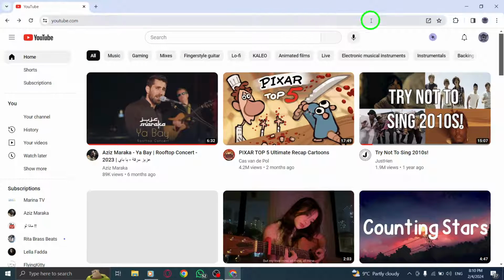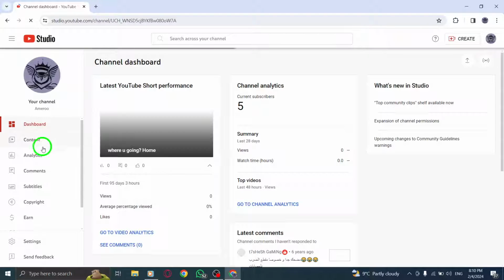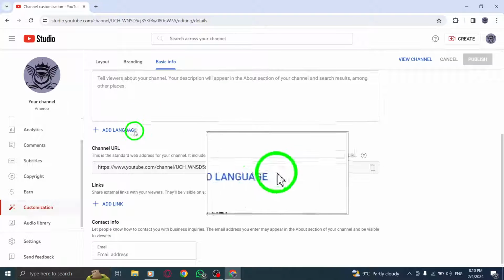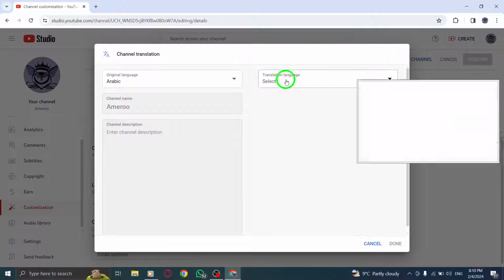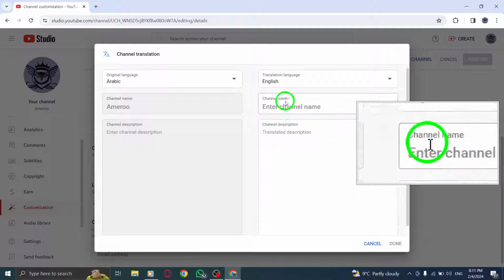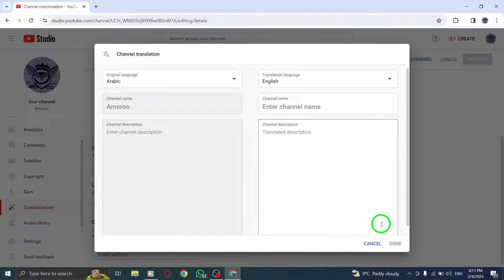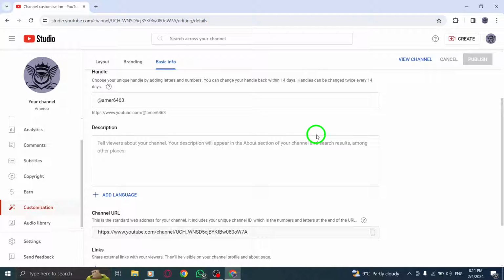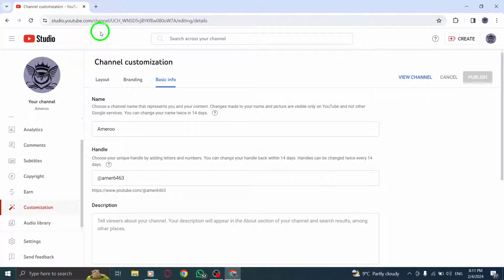How To Add Translation For Channel Name And Description On PC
In this YouTube tutorial, we will guide you through the simple steps to add translations for your channel name and description on your PC. Follow the numbered steps below to enhance your channel's discoverability.

1. Open YouTube on your PC.
2. Sign in to YouTube Studio.
3. From the left menu, select Customization.
4. Click on Add Language.
5. Select the Original language.
6. Choose the Translation language.
7. Enter the translations for your channel name and description.
8. Click DONE.

Increase your video's reach and appeal to a wider audience by easily adding translations to your channel's name and description. Don't miss out on potential viewers! Follow these steps and expand your channel's global impact on YouTube today.